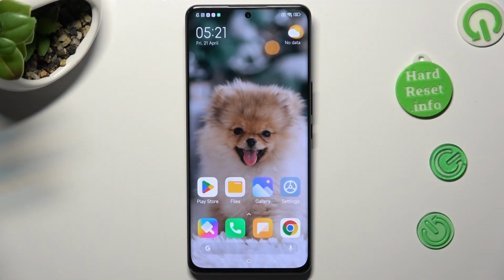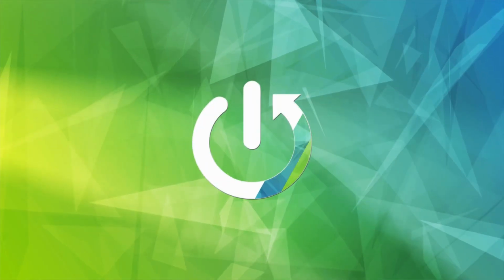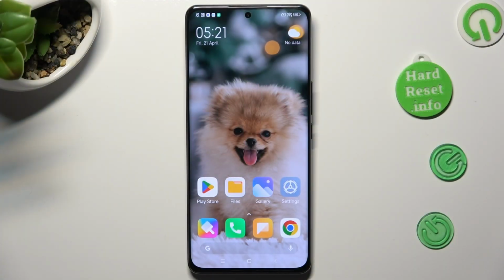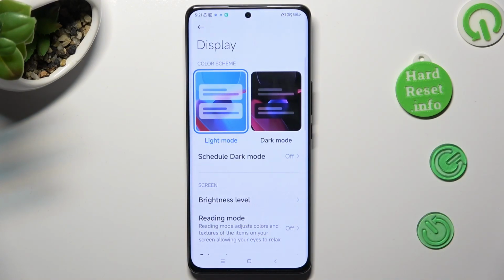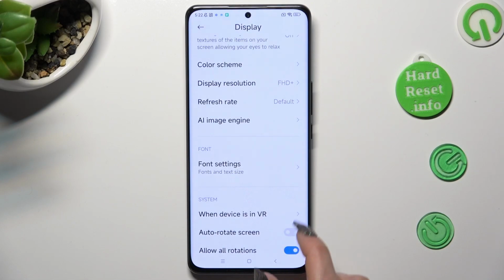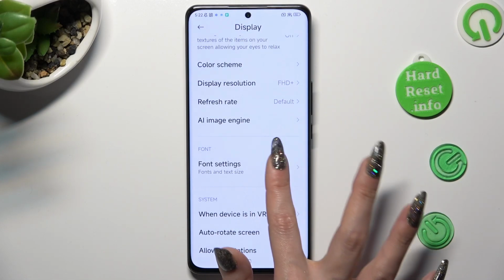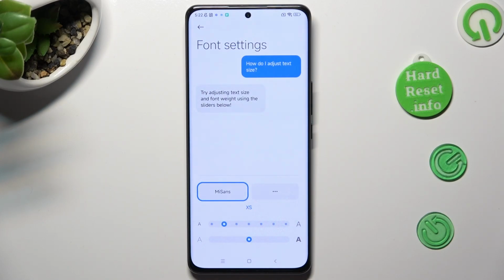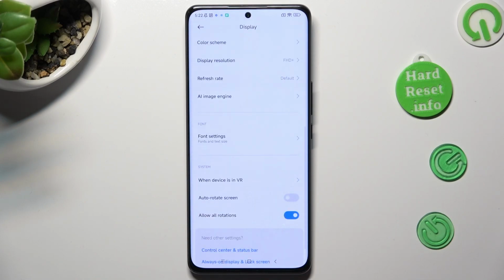How to Change Font Size on XIAOMI 12S Ultra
Find out more info about XIAOMI 12S Ultra:
Hi! In this video, you will learn how to adjust font size on your XIAOMI 12S Ultra. If you prefer larger fonts for better readability or maybe smaller ones to fit more content on your display, this tutorial will show you how to make the changes you want and need.

How to change font size on XIAOMI 12S Ultra? How to adjust font size on XIAOMI 12S Ultra?